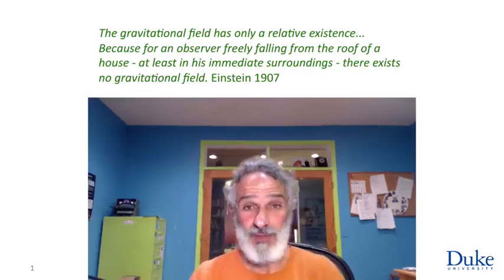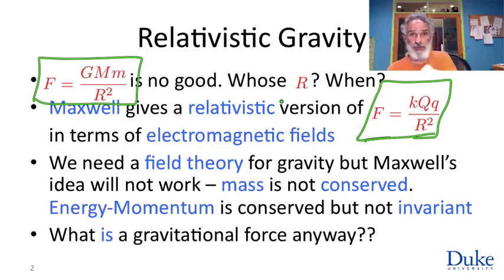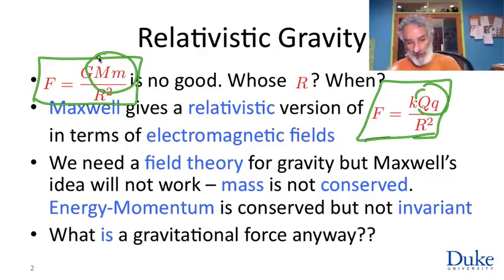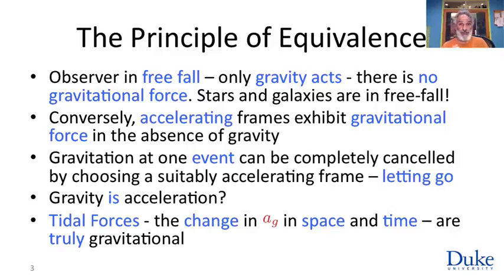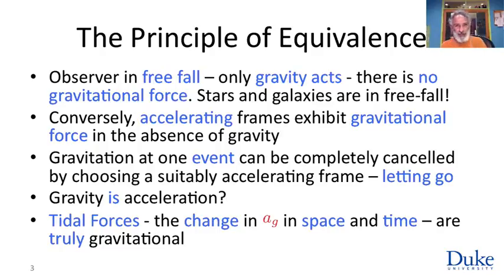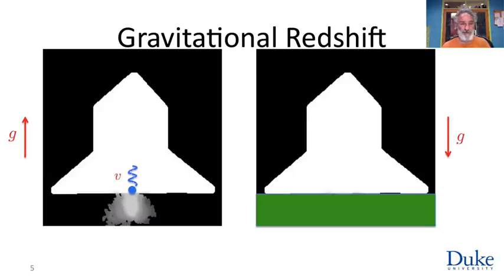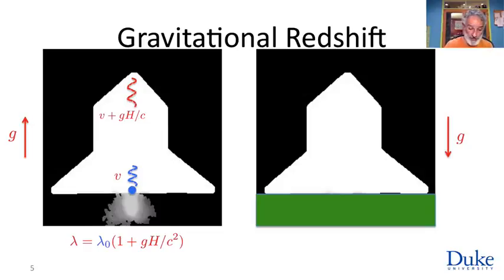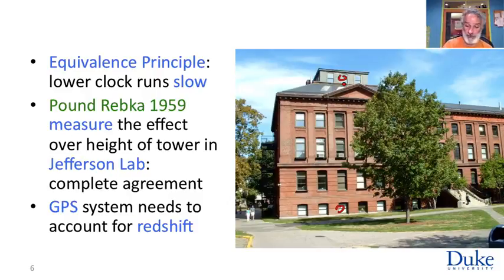Introduction to Astronomy - Week 8 9 Happy Thoughts